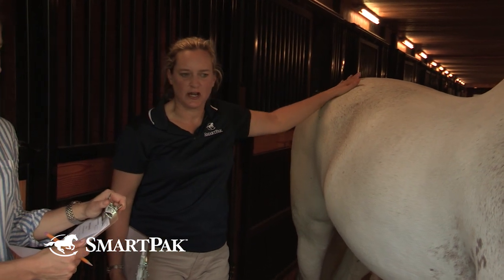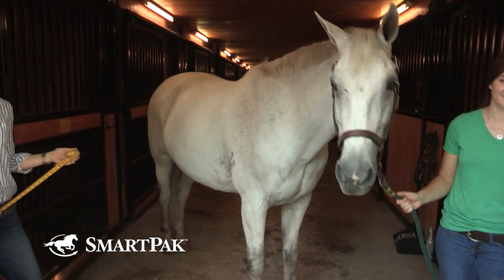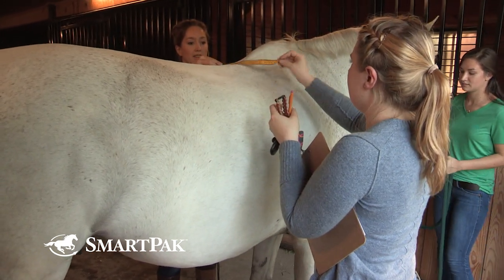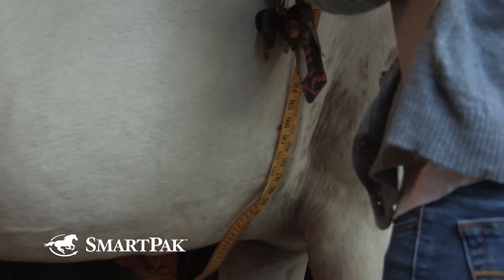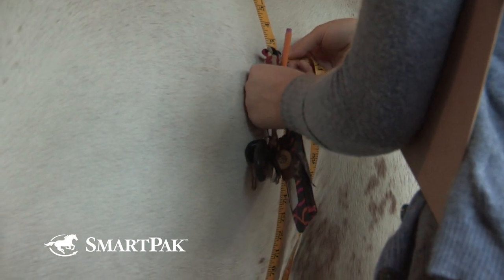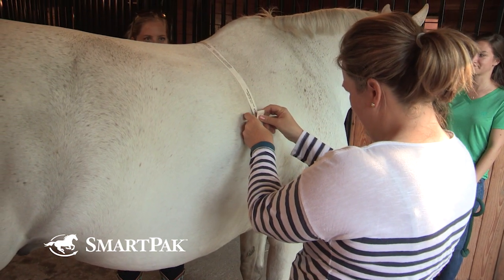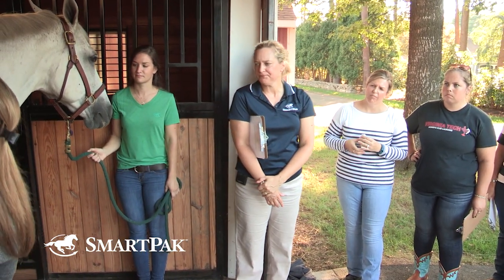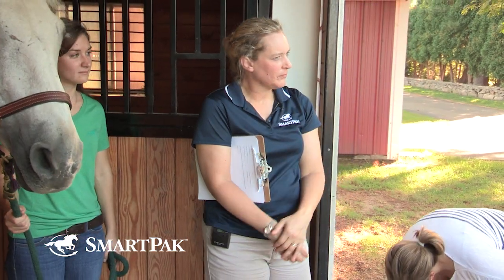SmartPak Barn Field Trip, Part 4 - Estimating weight in horses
How much does your horse weigh? And did you know you can estimate it without a scale—just using a measuring tape? In this episode of SmartPak’s Barn Field Trip, join a group of SmartPakers as they learn from Staff Veterinarian Dr. Lydia Gray how to calculate a horse's weight using simple measurements and a little math.

Not a numbers person? No problem! Let us do the math for you with our easy-to-use Horse Weight Calculator:

Every few months, SmartPak sends employees from all departments to a local barn for hands-on learning with horses. It’s part of our commitment to making sure every SmartPaker—no matter their role—understands the basics of horse care.